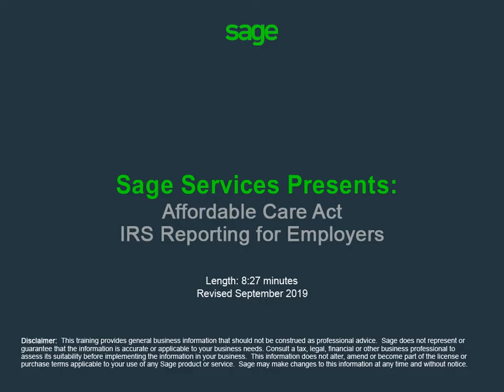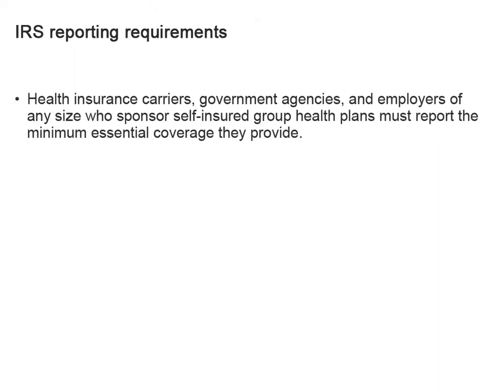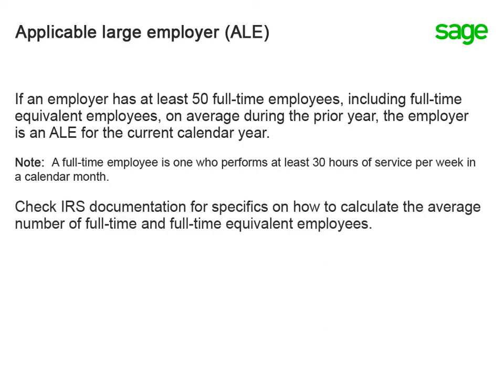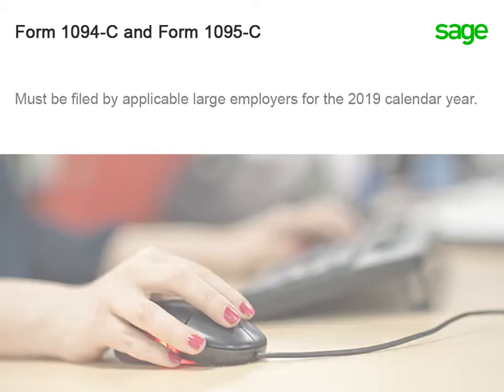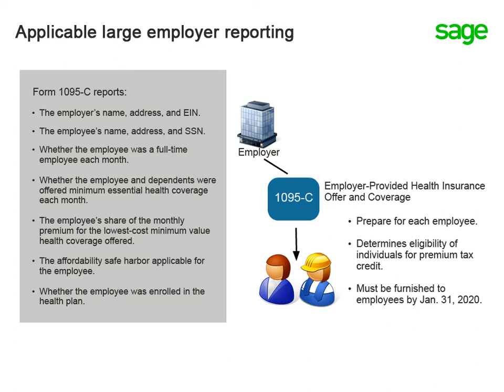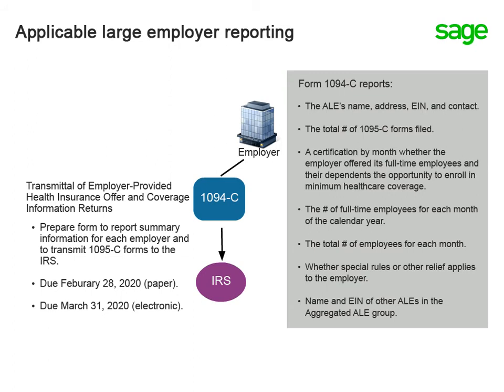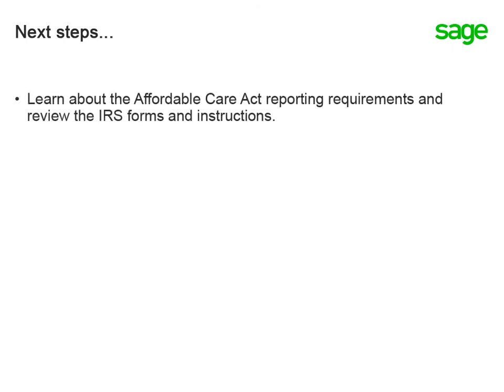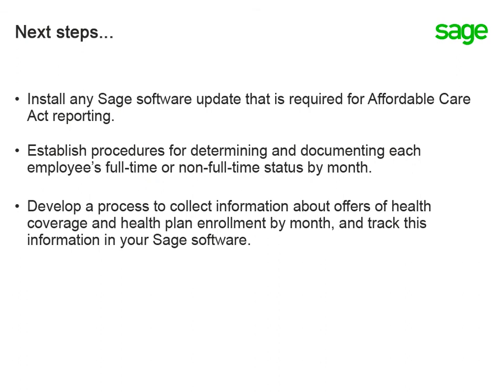Affordable Care Act: IRS Reporting for Employers (updated September 2019)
This lesson provides an overview of the Affordable Care Act as it relates to employer reporting requirements established by the IRS.

For more year-end process assistance, visit us

For all downloads, product documentation and articles, visit the Sage Knowledgebase